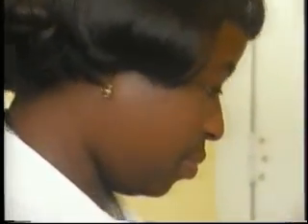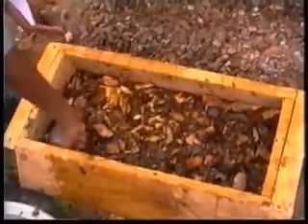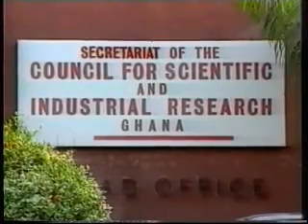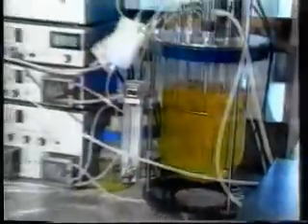TECHNOLOGY FOR LIVELIHOOD 14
Allocation of funds for investment activities (Purchase of computers and accessories, vehicles, other office equipment and renovation of buildings.)